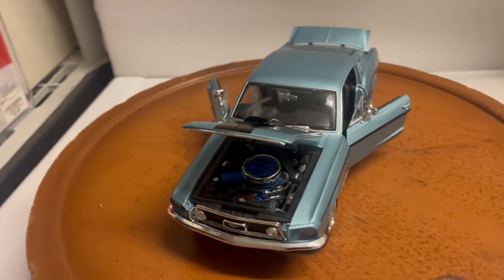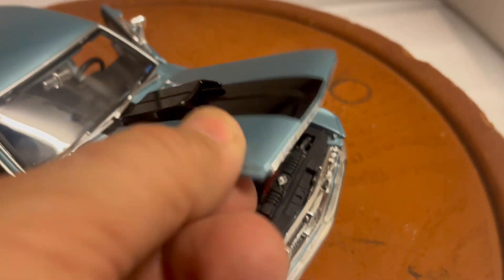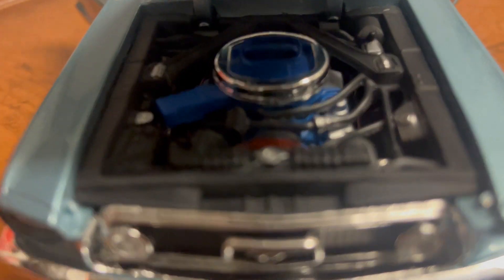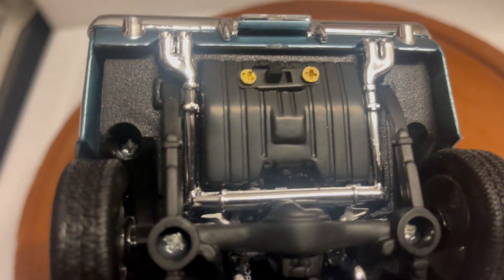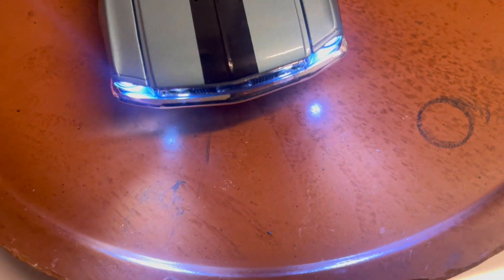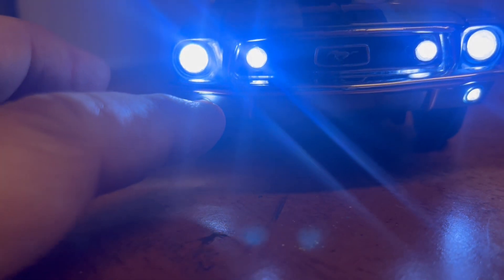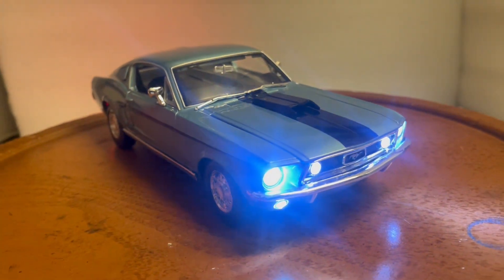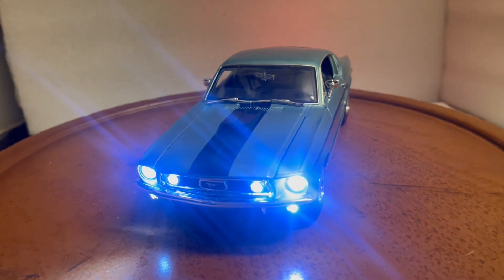FOR SALE--- 1968 Ford Mustang GT Cobra Jet Fastback MUSCLE Car 1/18 scale diecast Toy car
FOR SALE--- 1968 Ford Mustang GT Cobra Jet Fastback By Maisto in 1/18 scale diecast Toy car Muscle Car